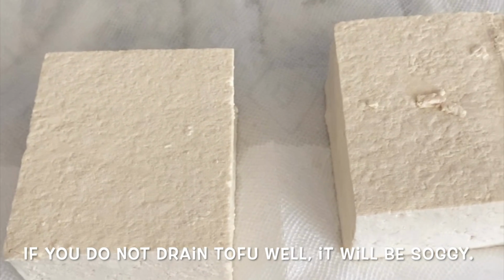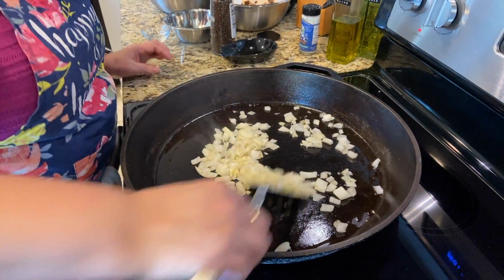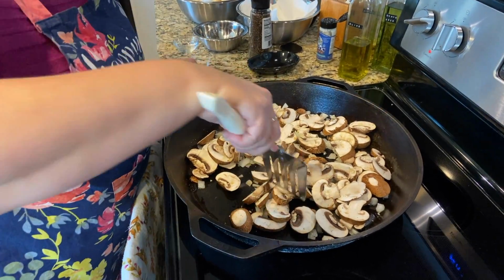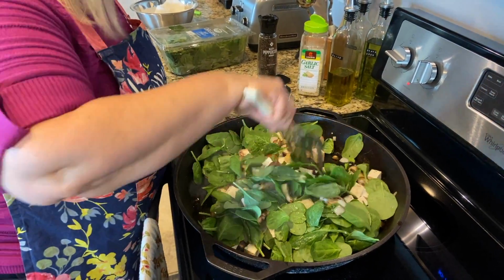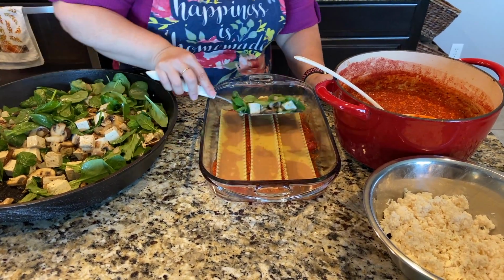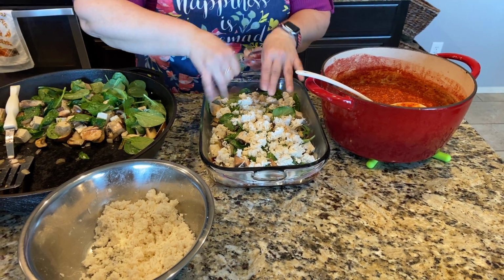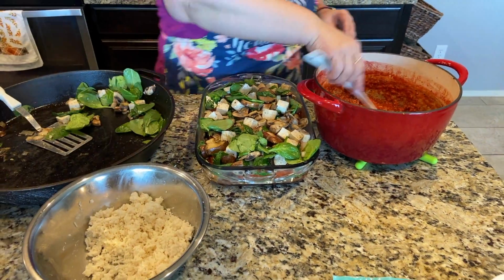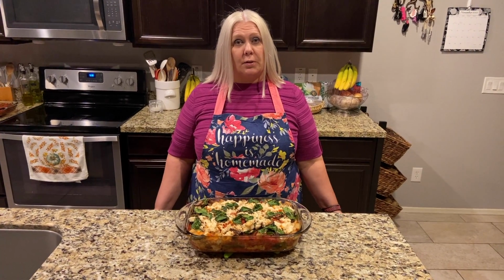Vegan Lasagna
Ingredients for Lasagna Filling
Two 14oz extra firm tofu (chopped in cubes)
7oz vegan mozzarella cheese (Follow your heart brand)
8oz vegan ricotta cheese (Kite hill brand)
16oz mini bella mushrooms (Or you can use any kind of mushrooms you like)
1 small white or yellow onion (diced)
4 garlic cloves (minced)
2 to 3 cups of spinach
3 to 4 tablespoons of olive oil
Salt, pepper, Lawray garlic salt (Use to your taste)

If you are not vegan you can use 1 lbs. of hamburger and 1 lbs. of sausage in place of the tofu. Cook hamburger and sausage until done before putting in the lasagna.

Prepping
1) Drain tofu. Make sure the tofu is pretty dry. It will be soggy if you do not drain it properly. I use paper towels.
2) Mix ricotta cheese and mozzarella cheese in bowl.
3) Start cooking tomato sauce (See direction below)
Directions for sautéing lasagna ingredients
Add olive oil to pan and heat up. Sautéed onions first next add garlic and cook for a little bit. Add mushrooms and sauteed until almost cooked. Add tofu & spinach and cook until spinach starts to wilt.
Layering lasagna
Add spaghetti sauce to the bottom of your 9X13 pan. Place 3 uncooked lasagna noodle. Add sautéing lasagna ingredients. Add ricotta & mozzarella cheese. Add tomato sauce. Repeat the layering process.
Tomato sauce recipe
1/2 cup finely diced celery (I used 2)
1/2 cup finely diced carrots (1 used 2)
½ cup onions (or small size onion)
1 tablespoons of dried basil leaves
1/2 tablespoons of dried oregano
1/2 tablespoons salt
2 15oz cans of tomatoes sauce
1 14.5oz cans of diced tomatoes

I put celery, onions and carrots in food processor. Or you can hand chop carrots, celery & onion.
I simmer on the stove at medium to low heat for about 30 minutes or until vegetables are soft.

Bake lasagna at 350 degrees for 1 hour uncovered